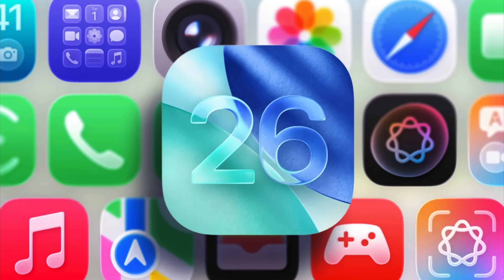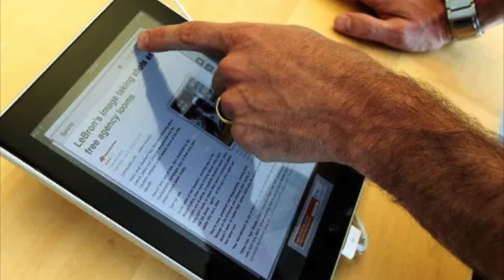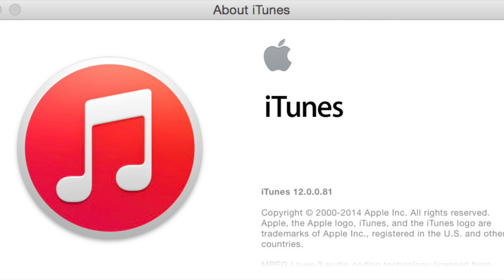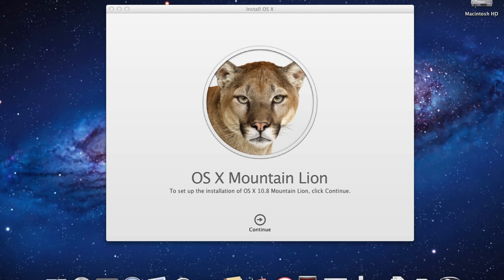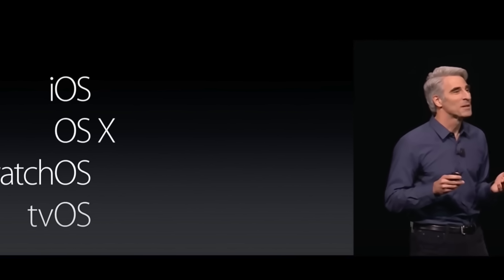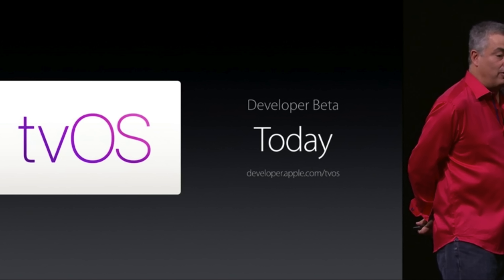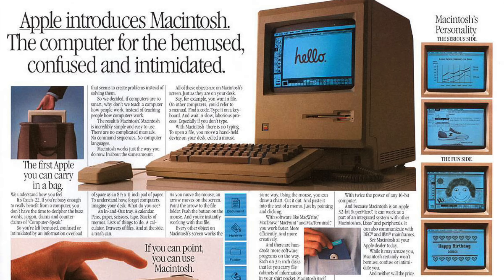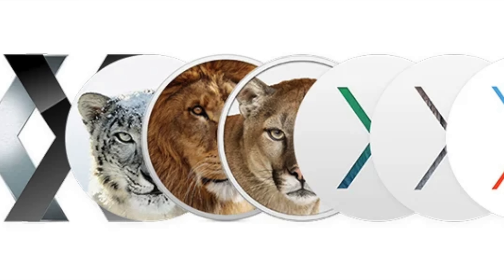Why Apple Skipped iOS 19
Apple recently introduced iOS 26, which came as a surprise to many since we’re currently on iOS 18. So why did they skip 19, and go all the way to iOS 26?

Well, it’s because Apple has accumulated a lot of different operating systems over the years, and their version numbers aren’t very intuitive.